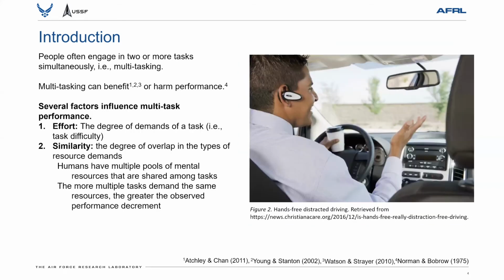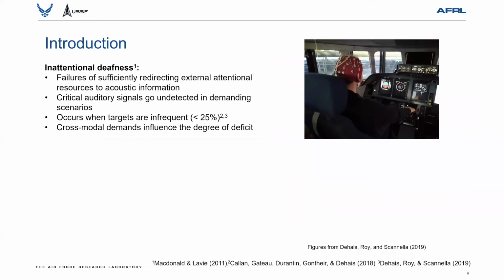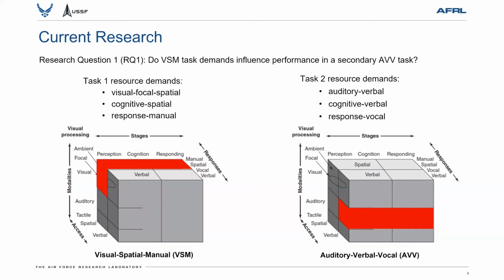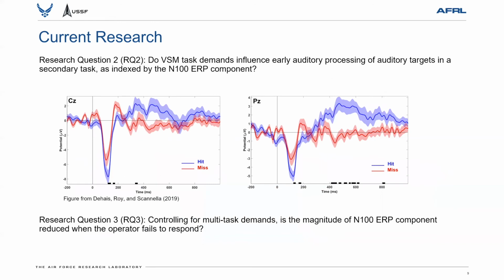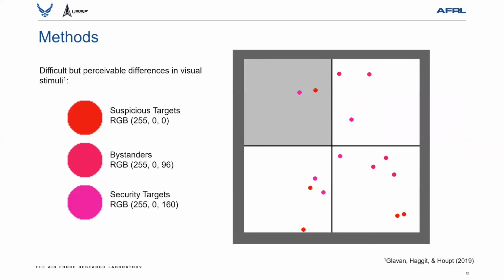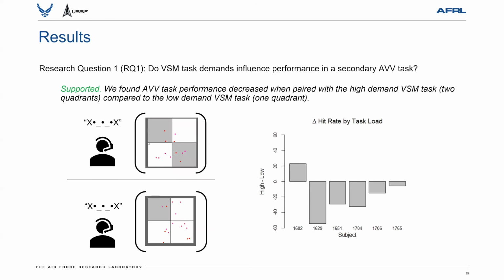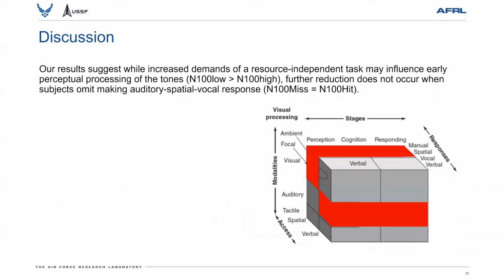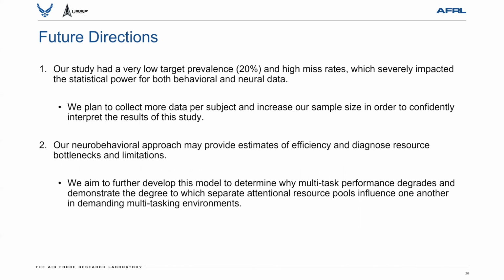Noncompeting demands influence on information processes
Distribution Statement A. Approved for Public Release; Distribution Unlimited.

This presentation is part of Neuroergonomics 2021.